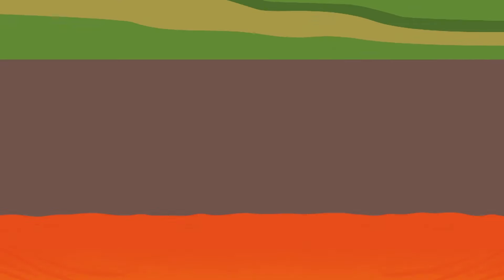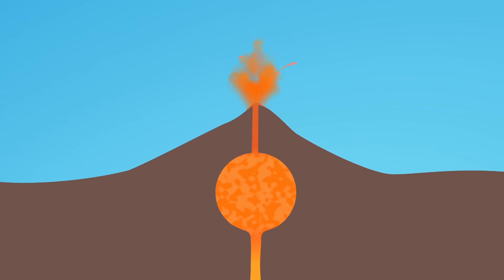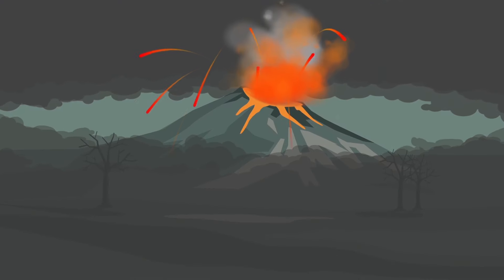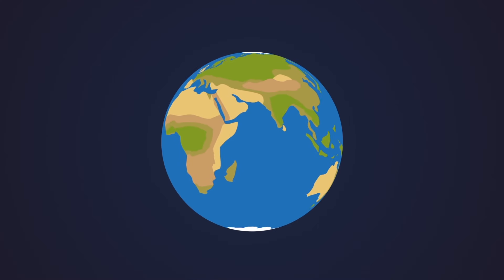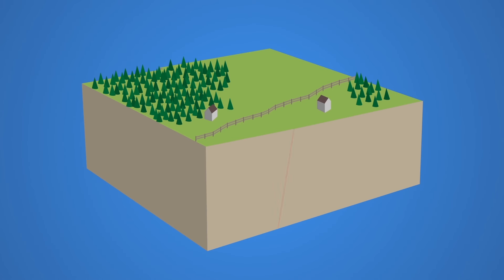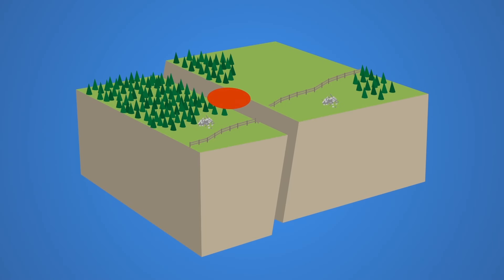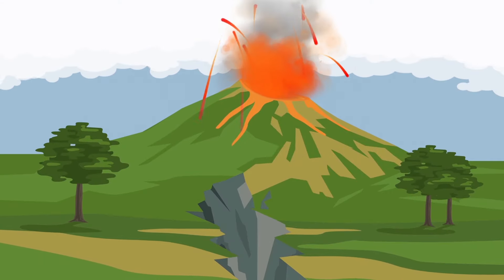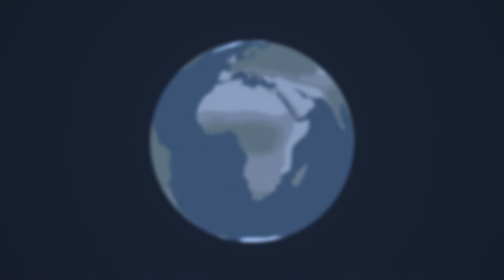Earthquakes & Volcanoes - the Story of Earth as a Violent Place | Down to Earth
The Earth shaking and spewing molten rock, wreaking havoc… Why does a volcano erupt? How does an earthquake come about? Where does tectonics come into play? This is the story of Earth as a violent, dangerous place; far from the mother figure we’d believe her to be.